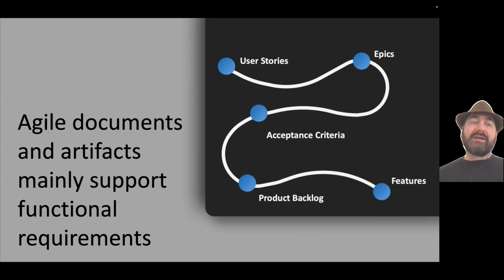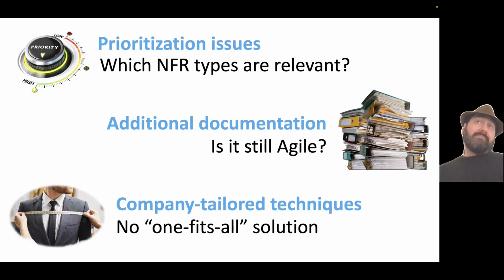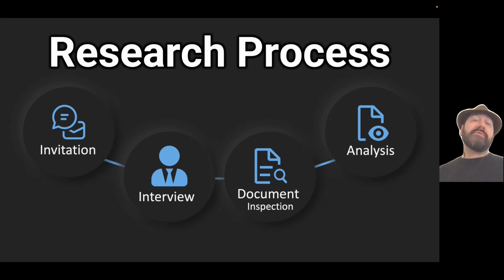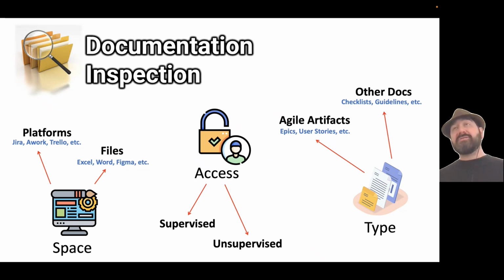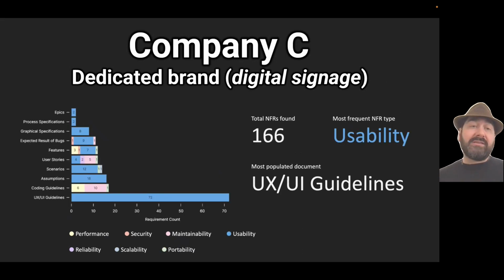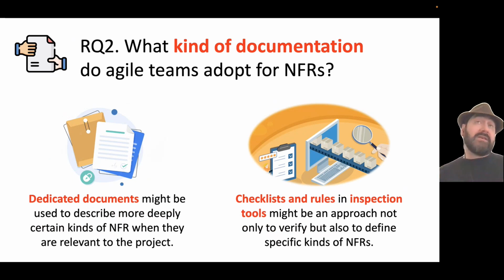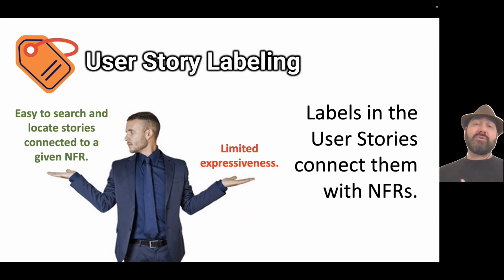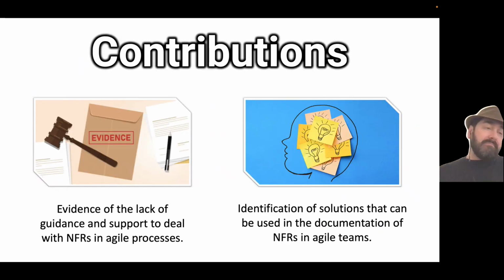An Exploratory Study About NFR Documentation Practices in Agile Teams - LASD at SAC 2023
Presentation of the paper "An Exploratory Study About  Non-functional Requirements Documentation Practices  in Agile Teams" for the event SAC 2023, Track on Lean and Agile Software Development (LASD)

Abstract: Several companies opt for agile methodologies to enable adjustments and changes to business requirements during the project. However, extensive focus on delivering features might result in a dearth of practices to manage non-functional requirements (NFRs), which often play a vital role in supporting the business. To investigate how agile teams face this issue, we performed a multiple case study with three companies. Our research aims to identify existing practices for NFRs management and verify if specific kinds of NFRs are handled differently. To collect data, we inspected the requirements documentation and conducted semi-structured interviews. As a result, we identified five practices concerning NFR documentation. Furthermore, security and usability appeared more frequently than other kinds of NFR in the documentation we inspected. Companies might employ our results to make more informed decisions regarding practices they may use to manage NFRs.